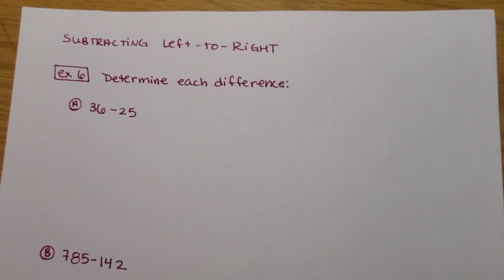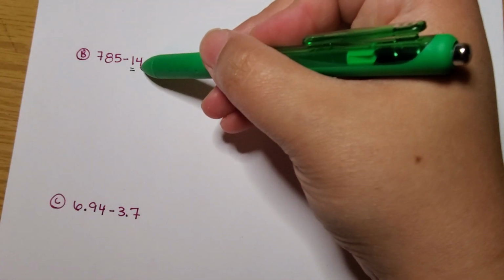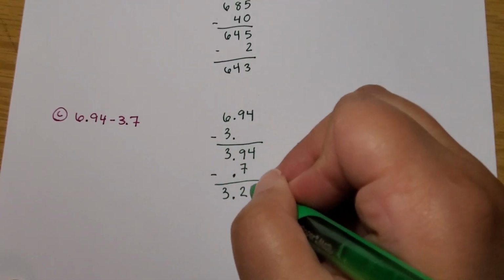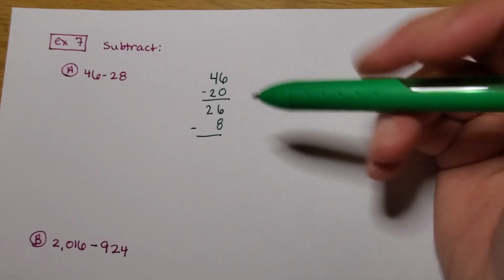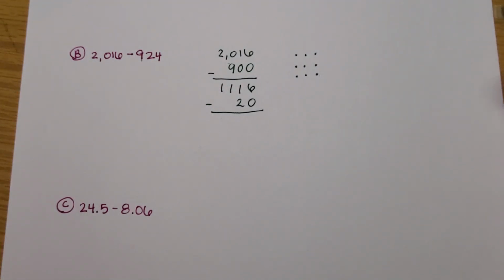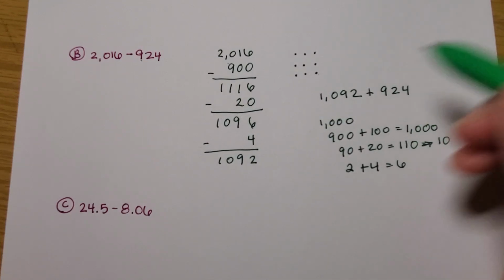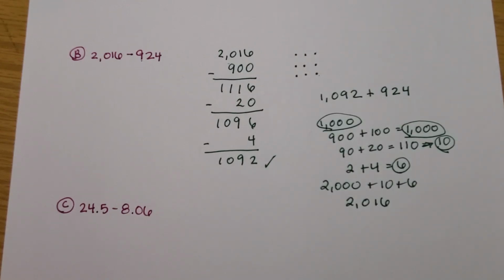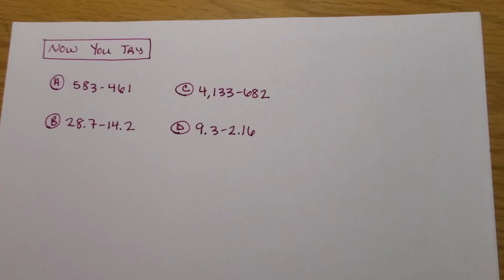2B - Subtracting Left to Right